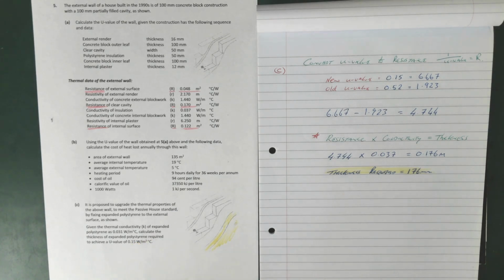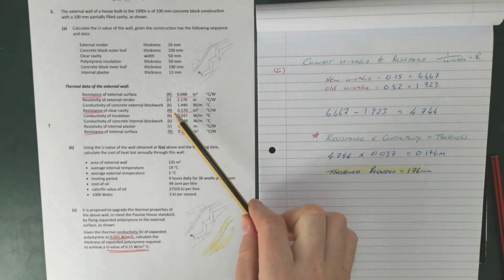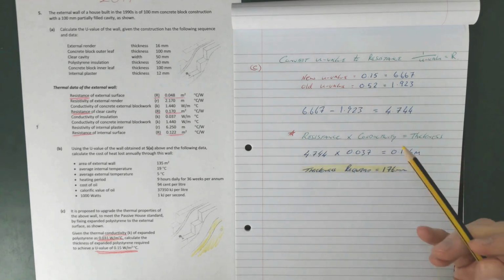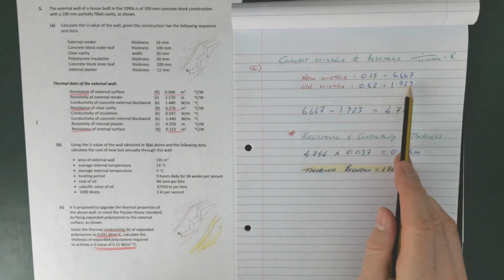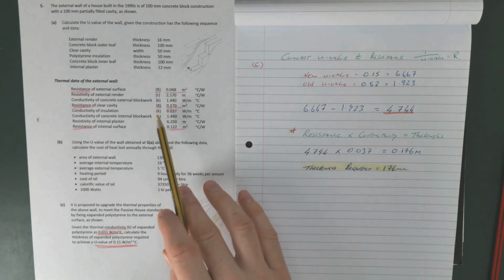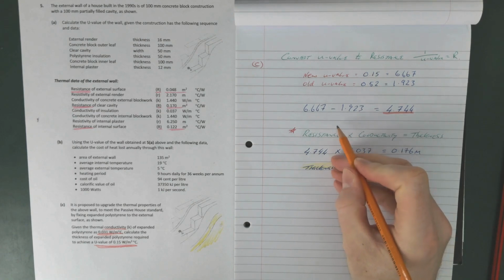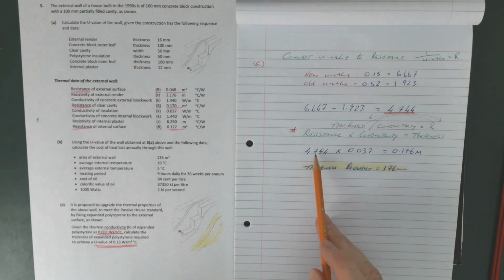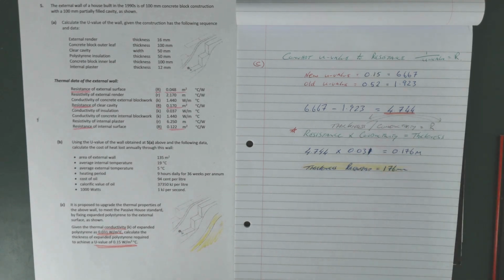U-Value 2019 HL - Q5 Part C